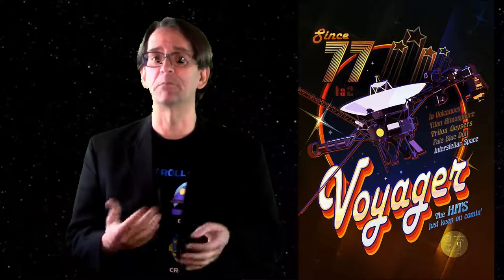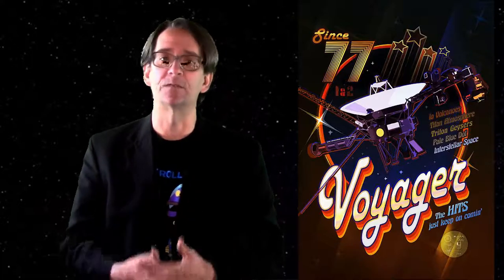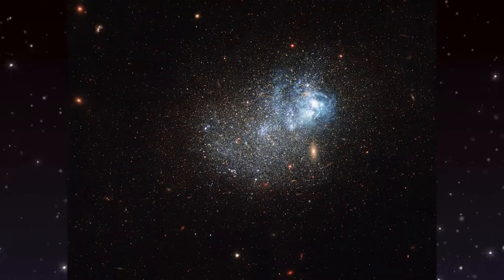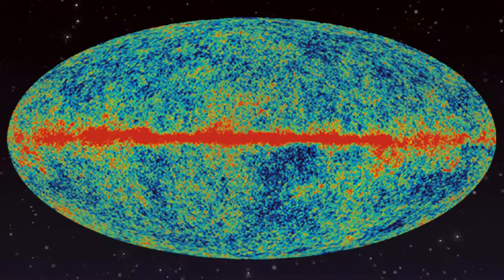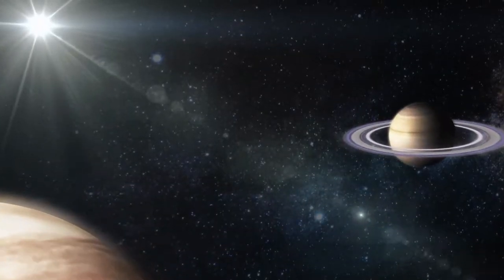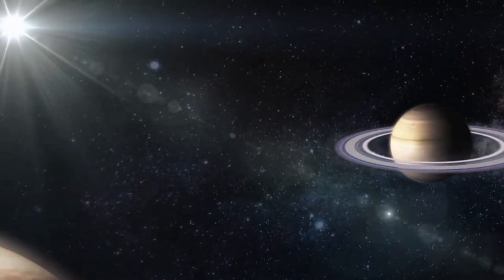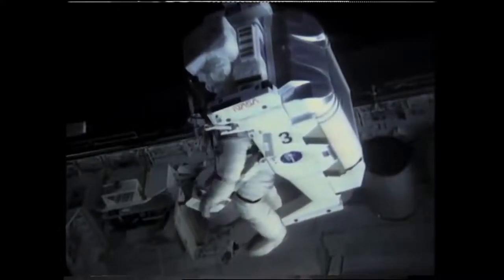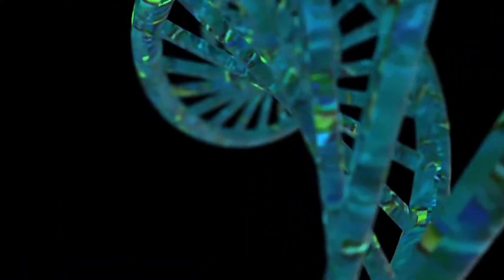Watching Solar Neutrinos - Michael Wurm - Borexino Collaboration - The Cosmic Companion Dec. 8, 2020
This week, we welcome Dr. Michael Wurm from the Borexino Collaboration to the show. He recently led a new study examining neutrino emissions from the Sun, revealing details of the nuclear furnace burning at the heart of our parent star.

But first, we head out to the outskirts of the Solar System, where the long-lived Voyager spacecraft have seen quick-moving particles driven off the surface of the Sun. We will also journey back in time, to the formation of the Moon, as researchers using supercomputer simulations recreate a titanic collision between the Earth and a Mars-sized body four billion years ago. Then, we will take a look up in the sky, readying ourselves for the Great Conjunction of Jupiter and Saturn taking place on the Winter Solstice.